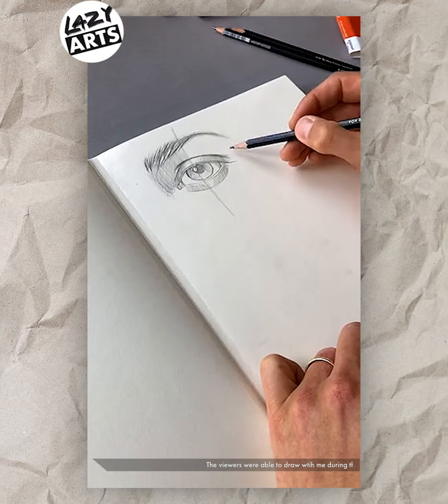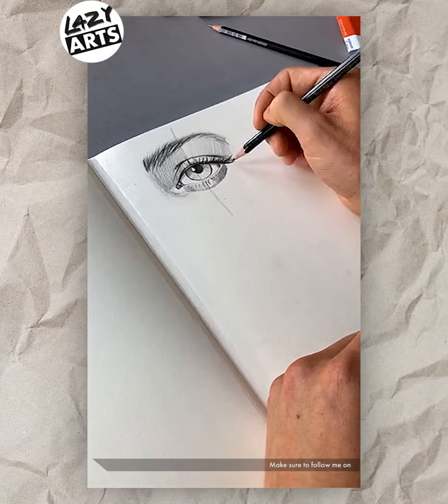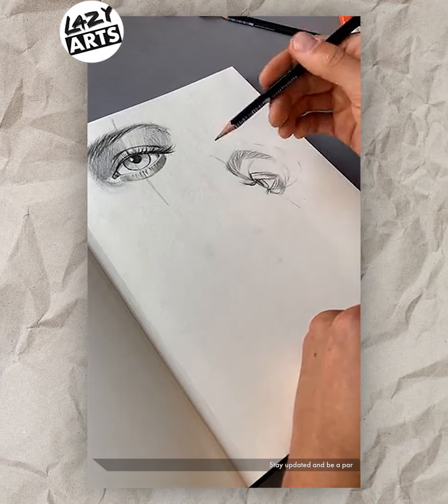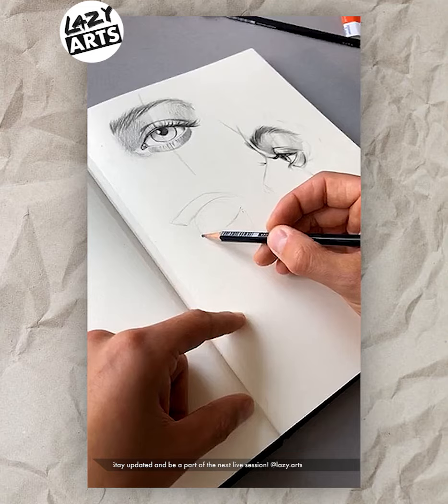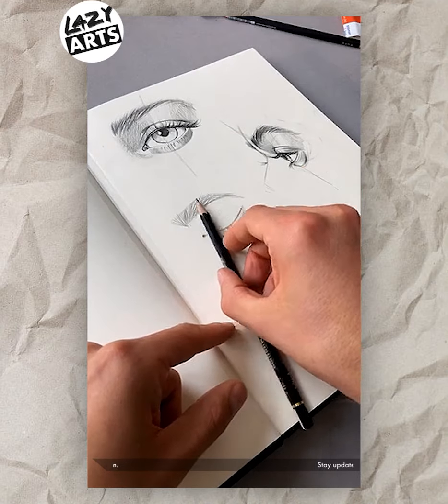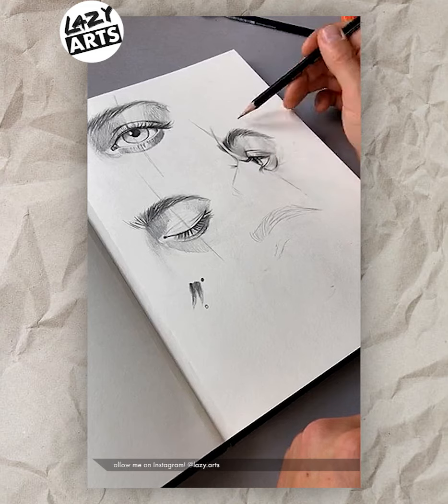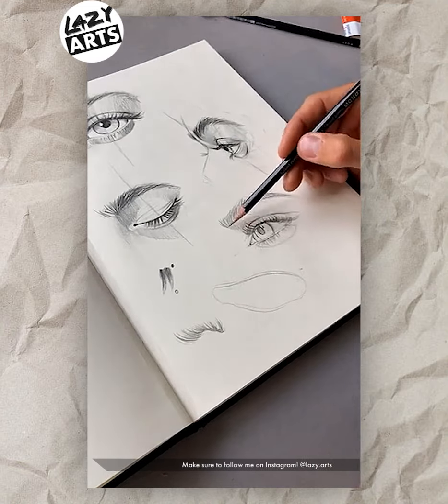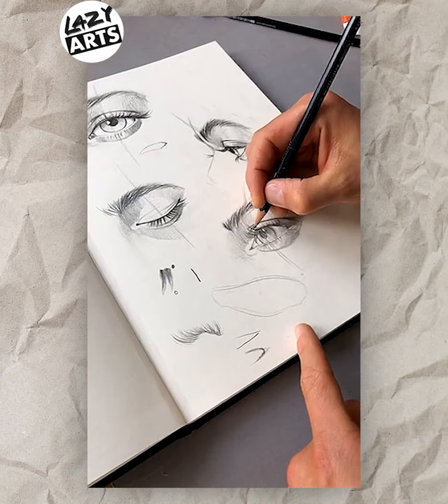DRAW PERFECT EYES: Beginner Friendly Live Session!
Subscibe & Thumbs up if you like it!

---► Personal Code for 2 Months for free: igamb433

Me drawing eyes with my viewers during the livestream on Instagram. Be a part of the next one @lazy.arts

Pencil drawing on Paper, smooth

Murals, artworks and other helpful article

● Pencils: TOMBOW (HB, 4B, 2H)